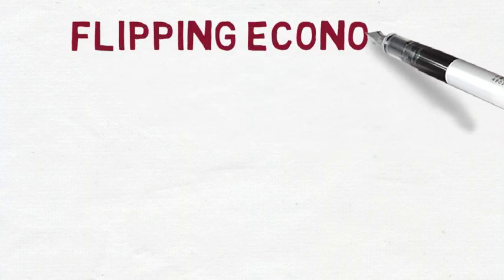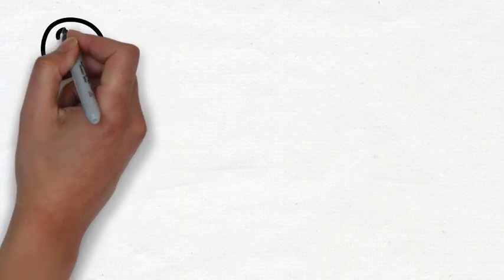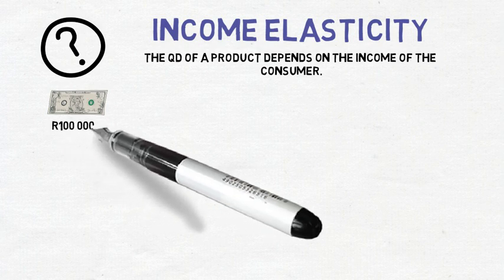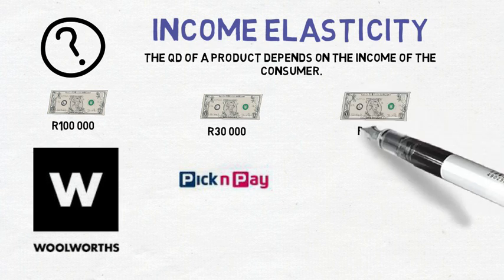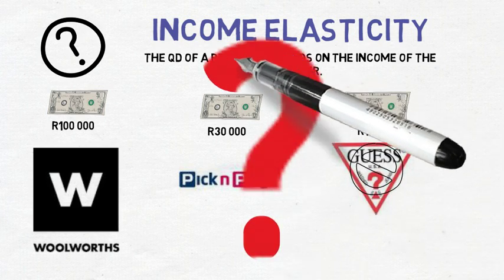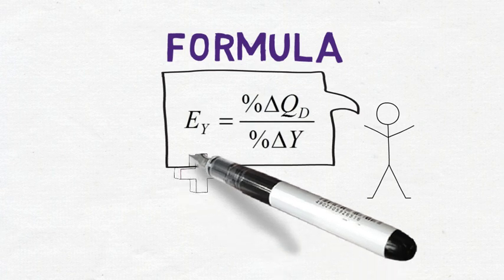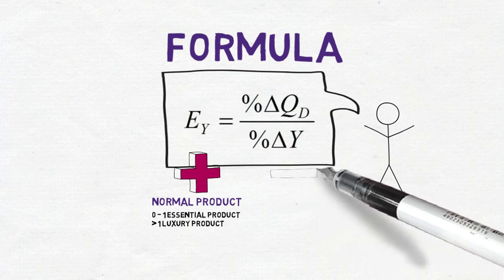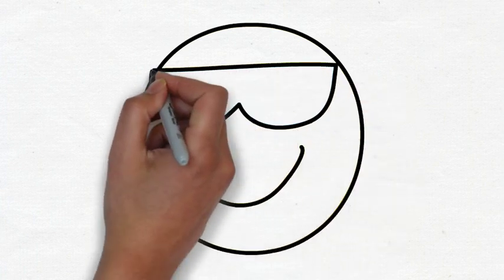E3 Income elasticity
What is income elasticity?